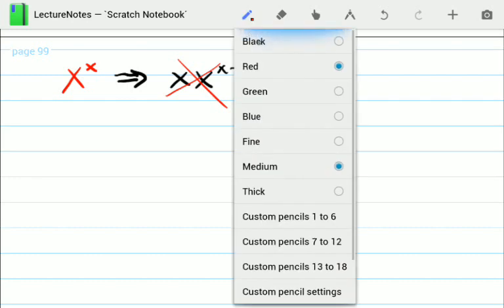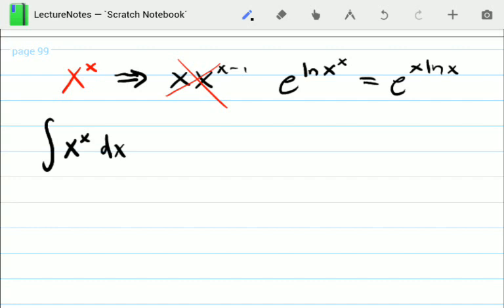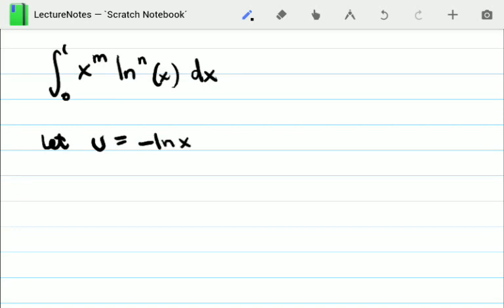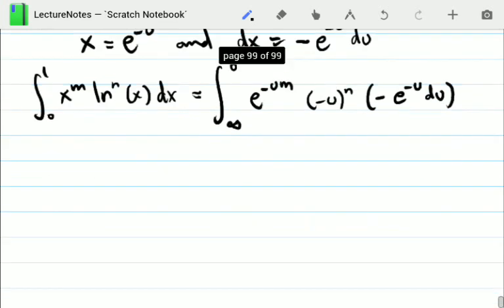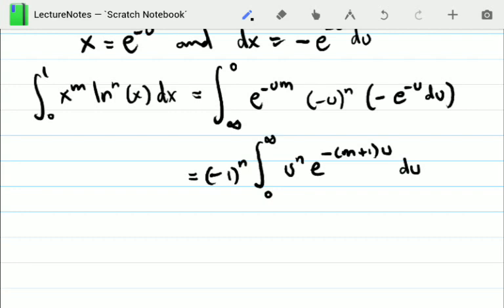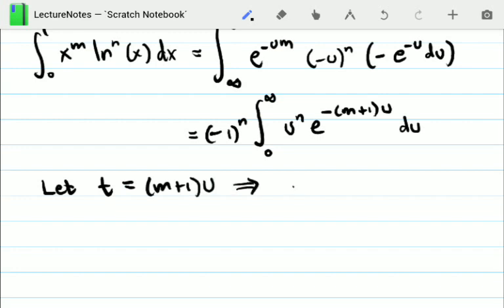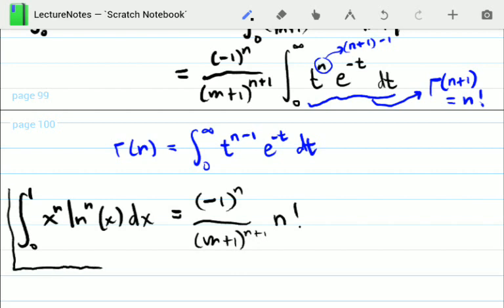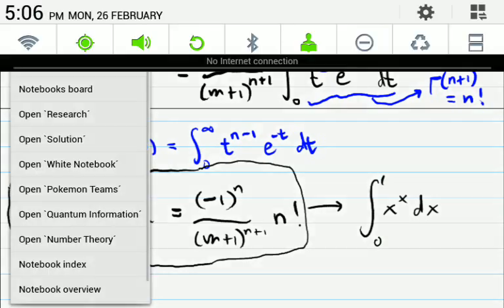Road To The Definite Integral of x^x Part 1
We derive the identity for the definite integral of x^m ln^n(x) which will be used to unlock the definite integral of x^x.